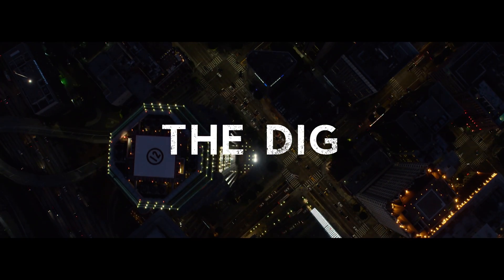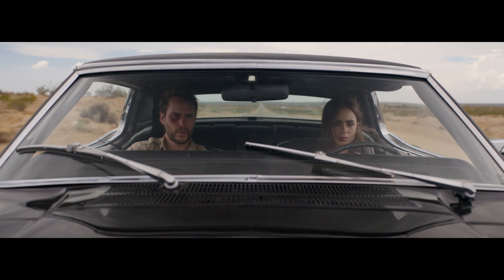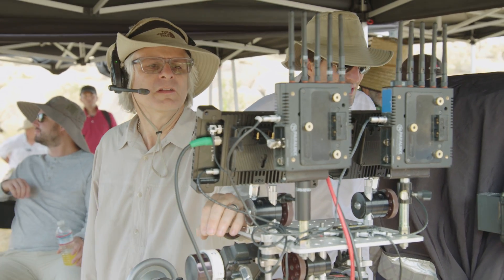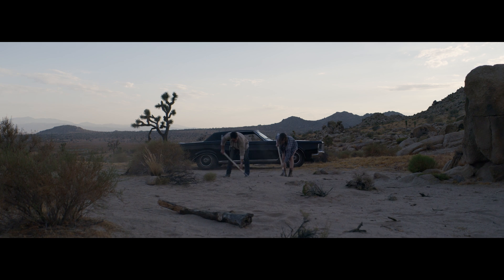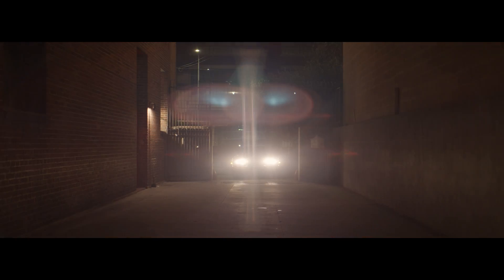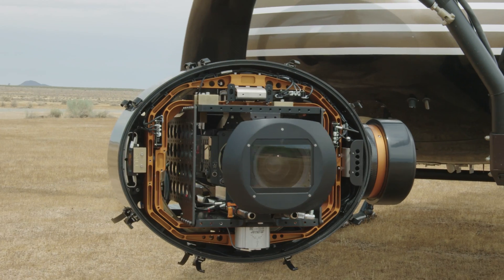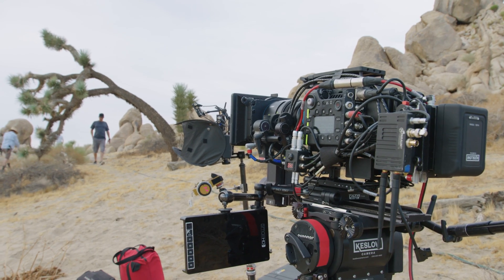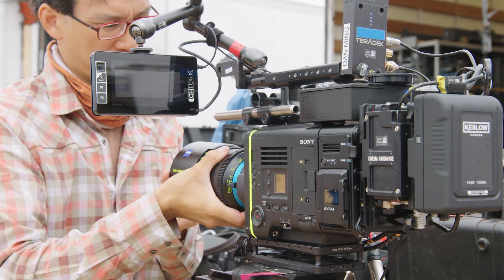Behind the Scenes with Sony CineAlta VENICE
Go behind the scenes of THE DIG, the first film shot on Sony’s CineAlta VENICE Full Frame Camera.  Hear from the film's Director of Photography, Claudio Miranda, ASC; Writer, Director, Joseph Kosinski; First Assistant A Camera, Dan Ming; Sr. Colorist at Technicolor, Mike Sowa; D.I.T, Alex Carr and Aerial Cinematographer, David Nowell, ASC about the process.